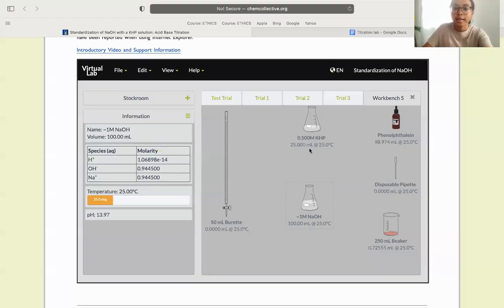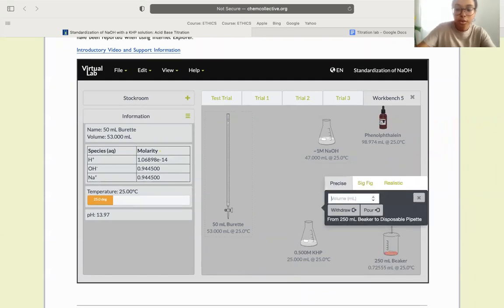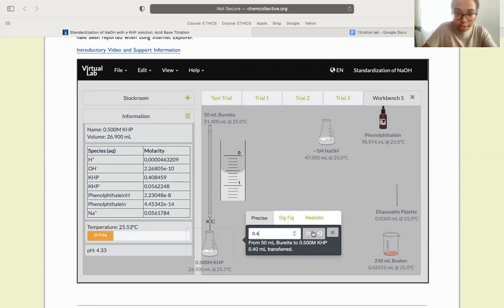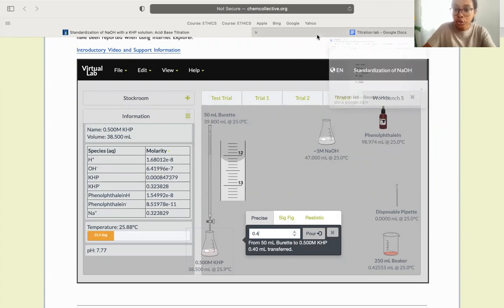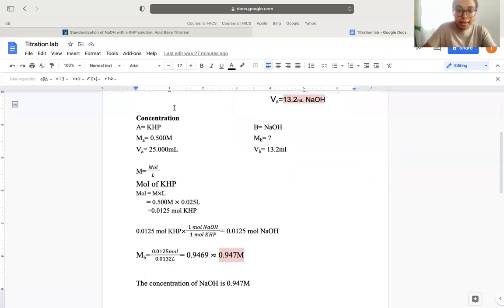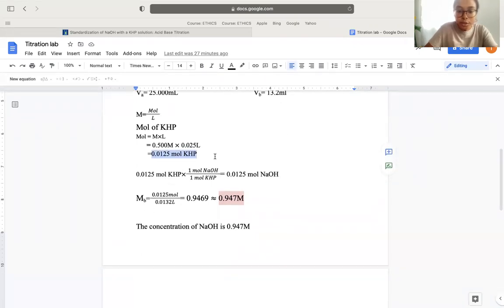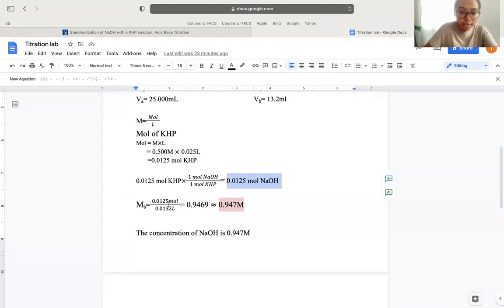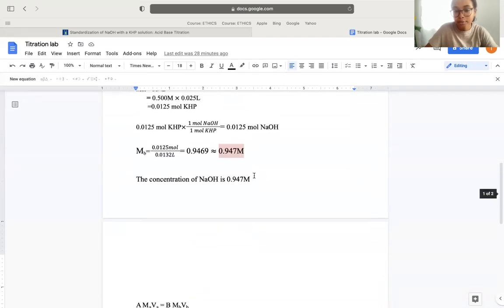Titration: Standardization of NaOH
Finding the concentration of NaOH using a potassium hydrogen phthalate standard solution.